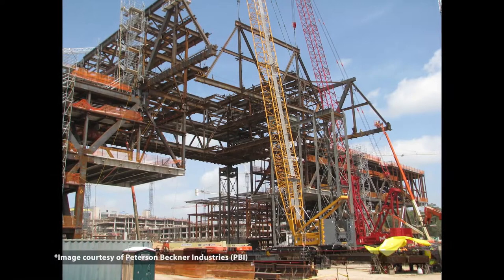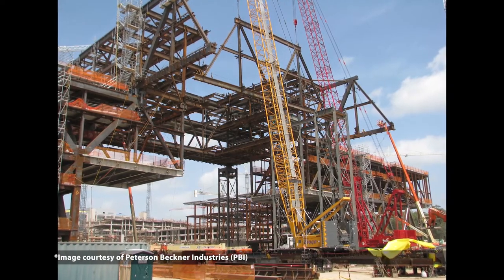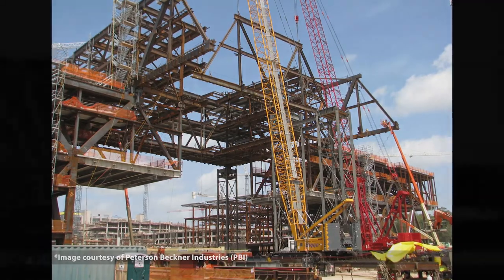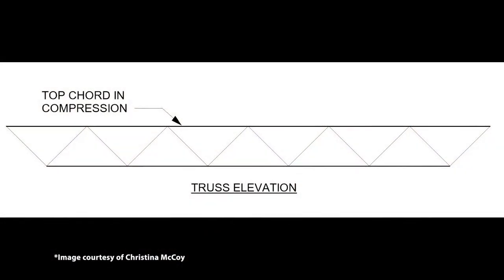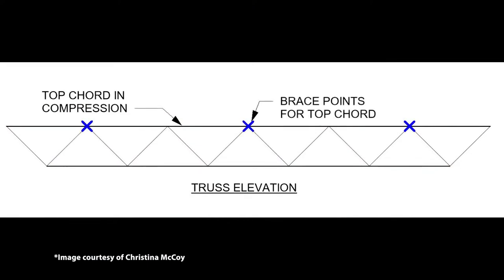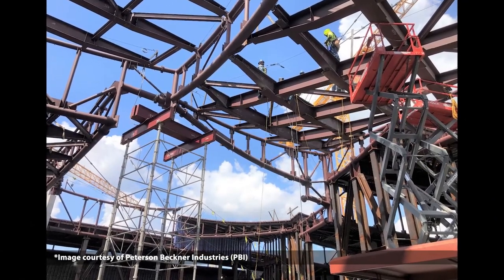Steel Reel: [9] Load Paths During Construction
This video is part of AISC's "Steel Reel" video series. Educators, students, and others within the academic engineering community have the permission of AISC to download the steel teaching aids free of charge.